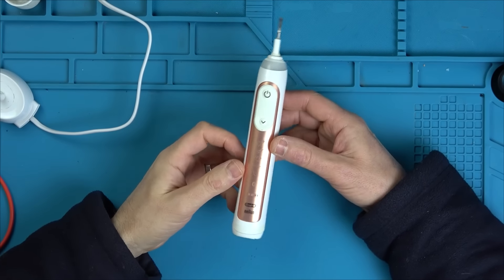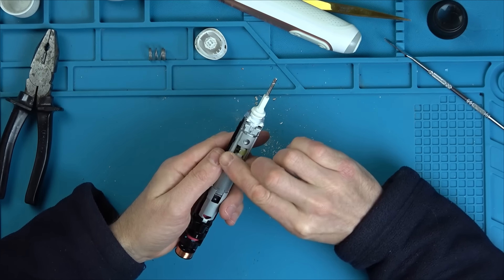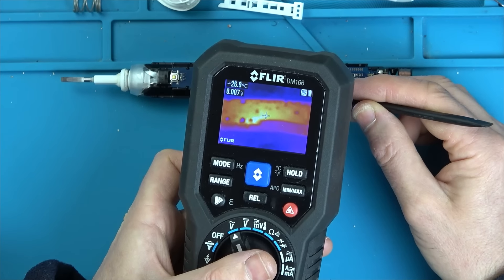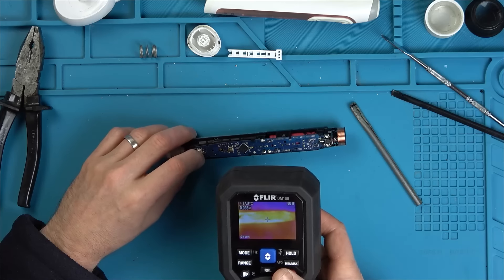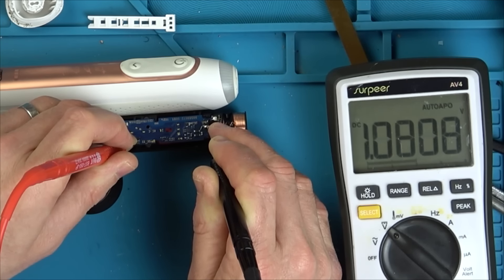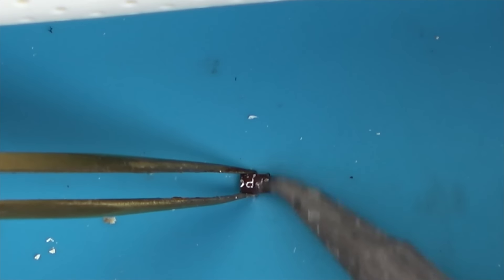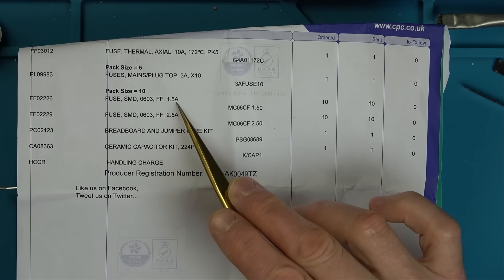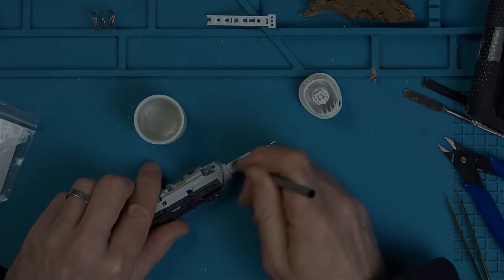Trying to FIX my Wife's ORAL-B Electric TOOTHBRUSH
This has NEVER been opened before and went faulty whilst my wife was away on a work trip. It is an Oral-B Type 3771 electric toothbrush. It lights up and charges, but doesn't vibrate, or sometimes gives 1 seconds worth of vibration. Can it be fixed or will it join the 1000's of other electric toothbrushes in landfill